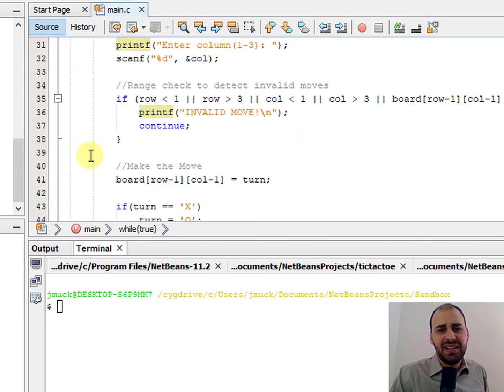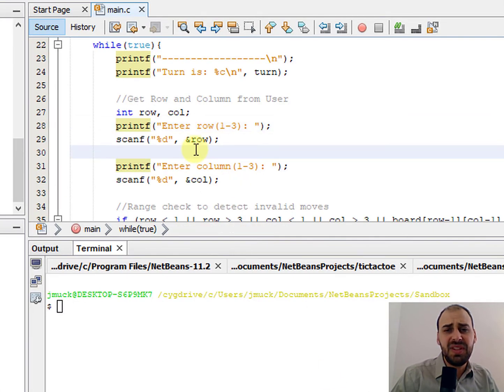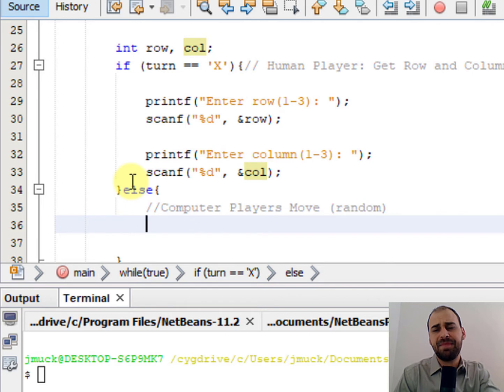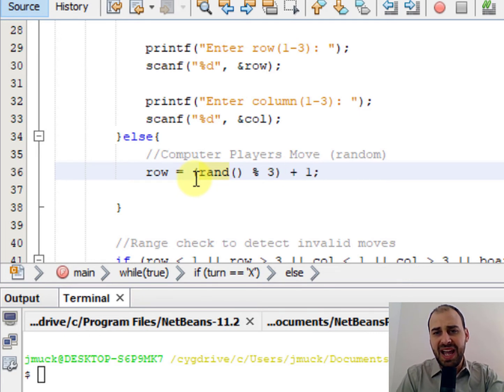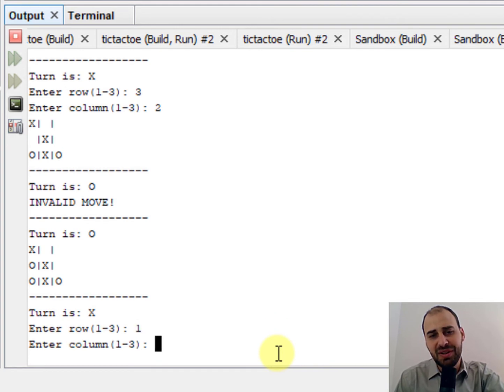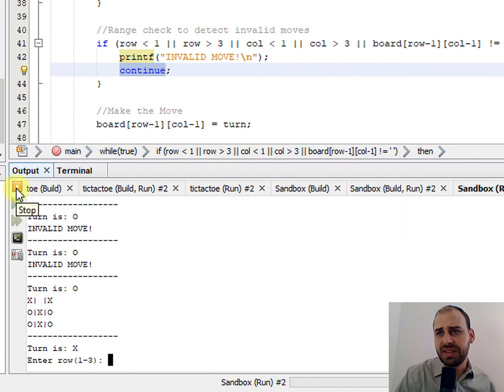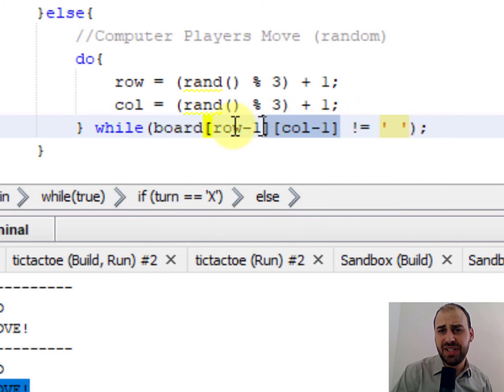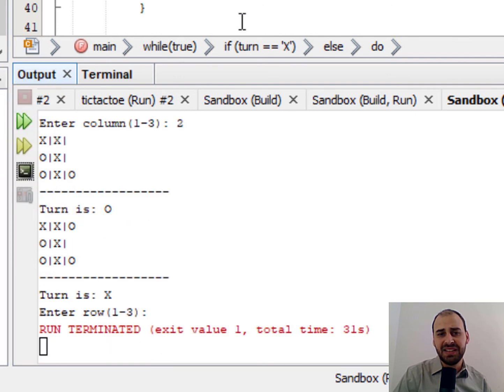Applied Example: Tic Tac Toe Game (Part 3/3)